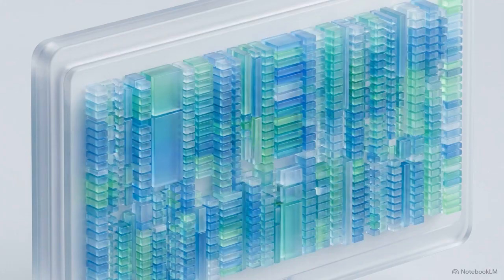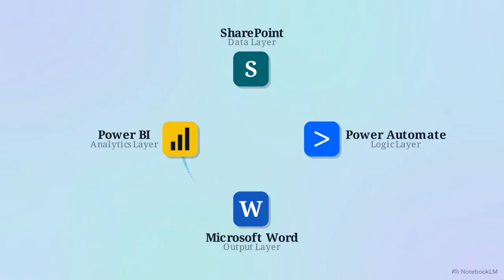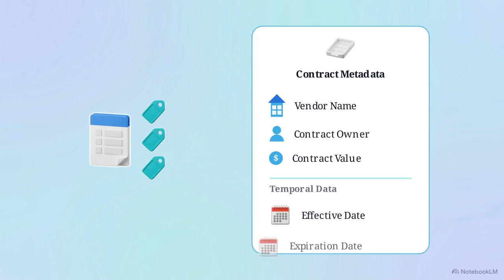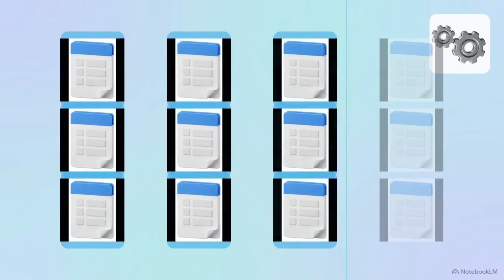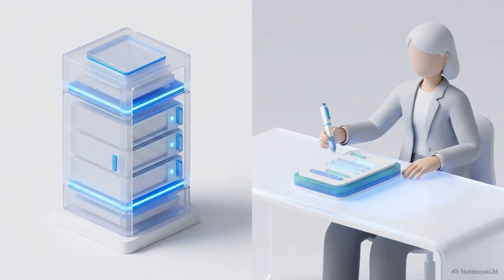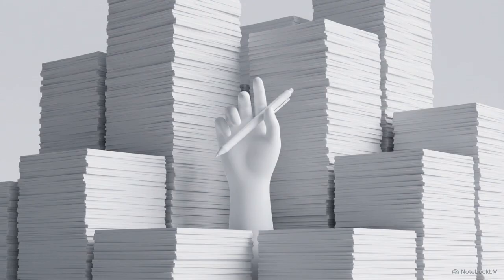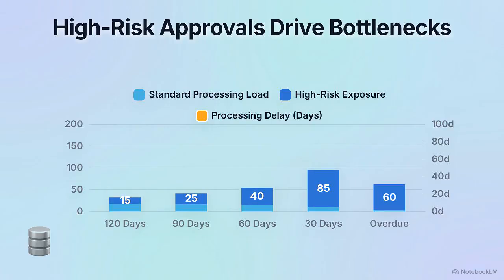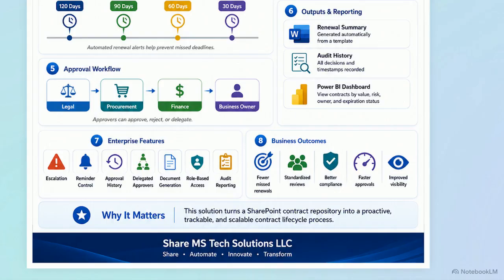Contract Renewal Automation | SharePoint + Power Automate Use Case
Transform your contract management process with a fully automated Contract Renewal & Obligation Management workflow built using SharePoint + Power Automate.

In this video, you’ll learn how to automate:

Contract uploads & metadata capture

120/90/60/30‑day renewal reminders

Legal, Procurement, Finance & Business Owner approvals

Renewal decision tracking

Word‑based summary generation

Power BI reporting for visibility and compliance

This solution helps enterprises reduce missed renewals, improve compliance, standardize approvals, and gain full audit visibility across all contracts.

Perfect for:
✔ SharePoint Architects
✔ IT Managers
✔ Business Process Automation Teams